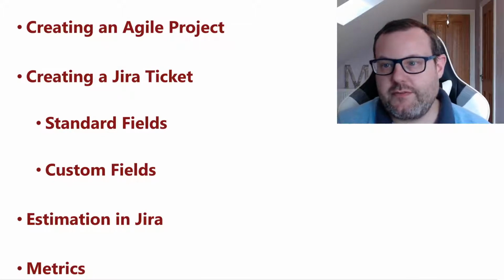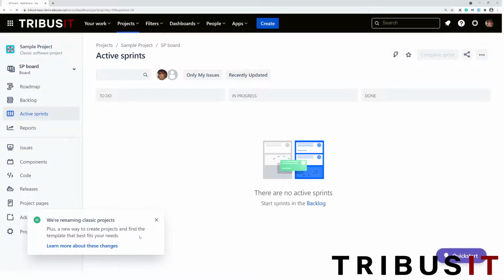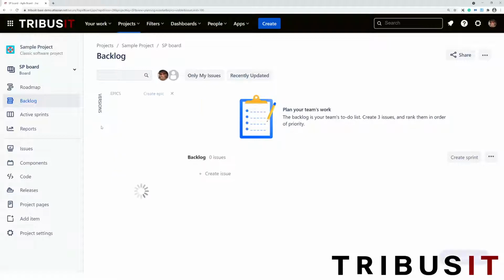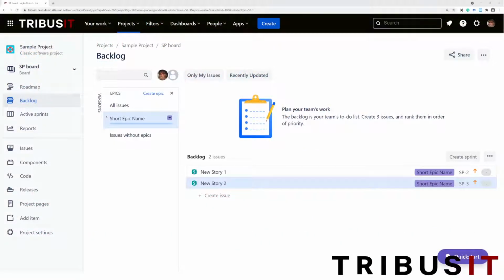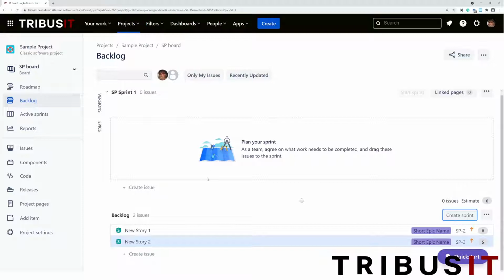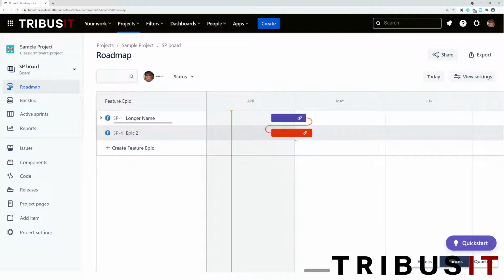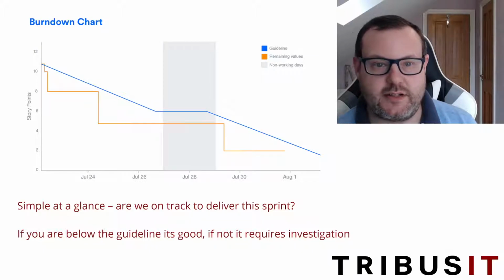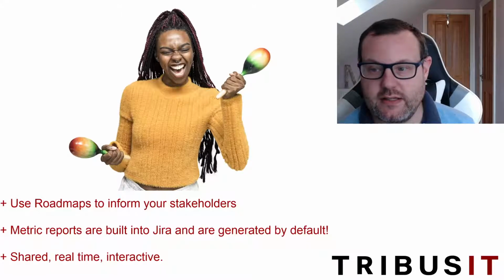Jira - Project Basics (Part 2 of Project Management Made Easy with Jira)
This video covers the basics of creating a new project in the Jira cloud and how to create, update and estimate tickets and interpret some of the common project reports and metrics.